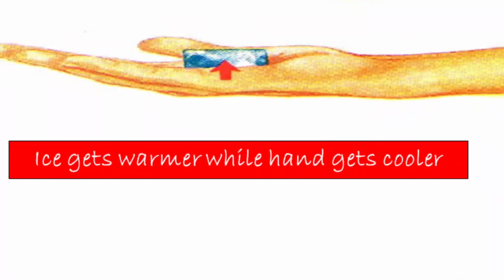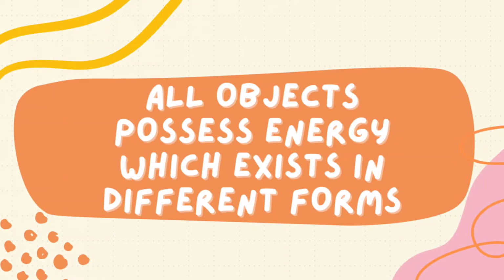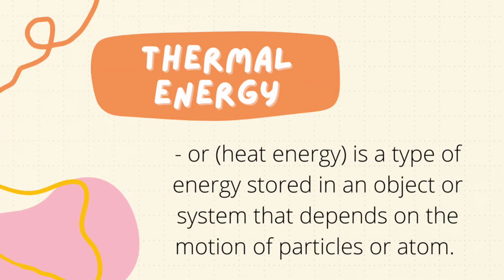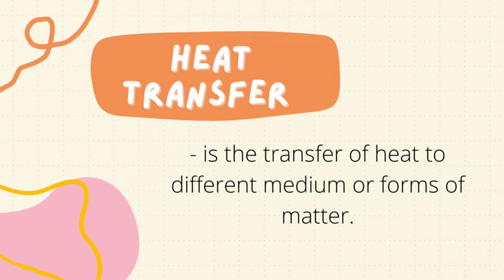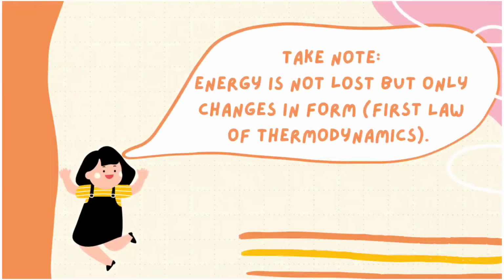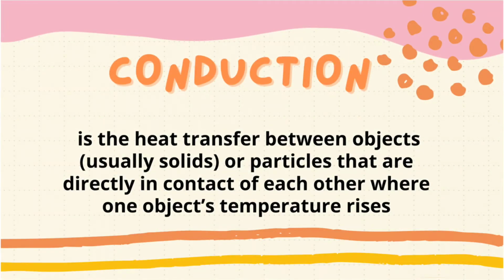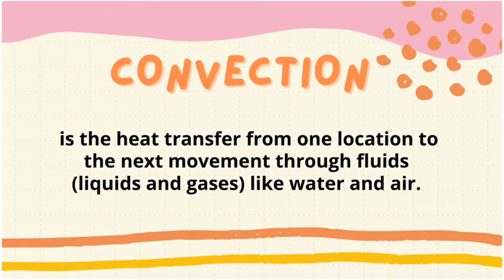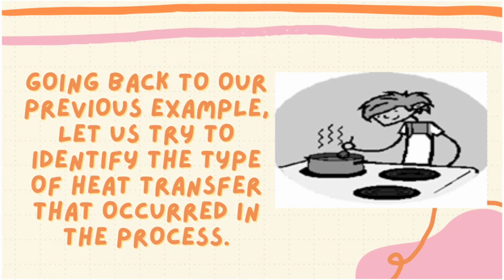Heat Transfer | Grade 7 Science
Video Lesson for MELC 6 of 3rd Quarter S.Y. 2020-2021

Here are the other links for the video lessons in the 3rd Quarter: